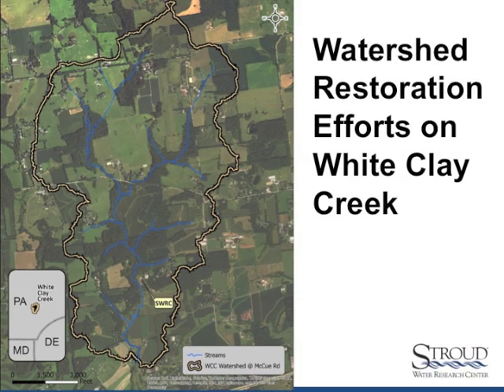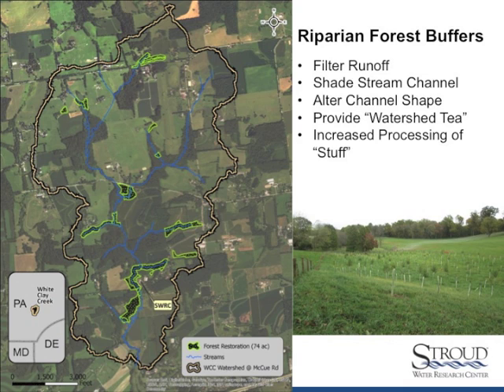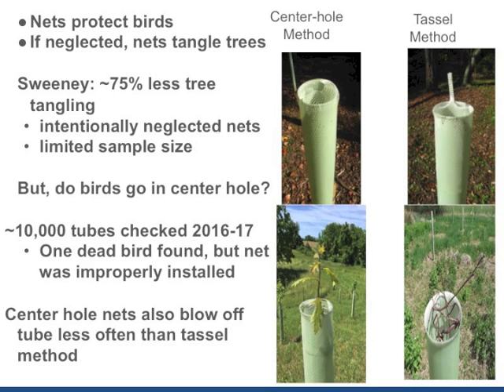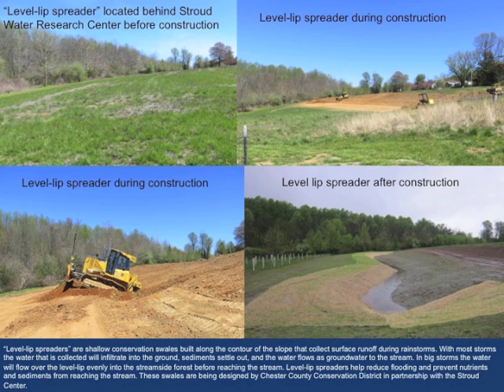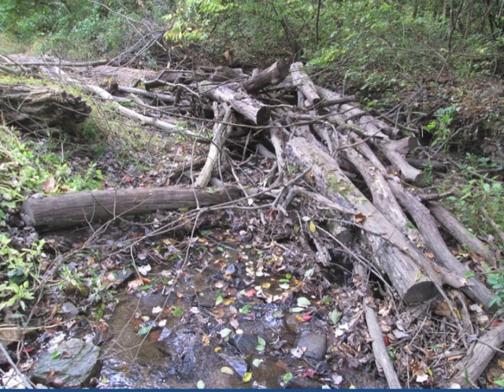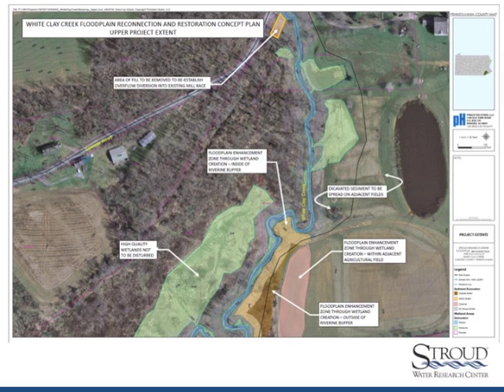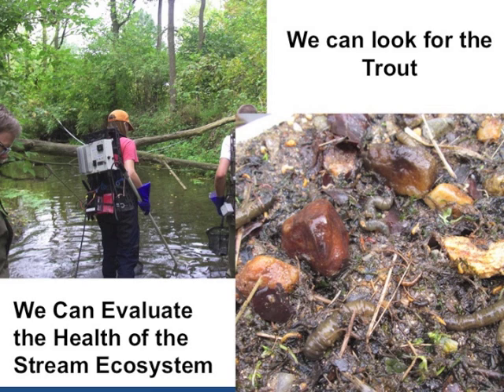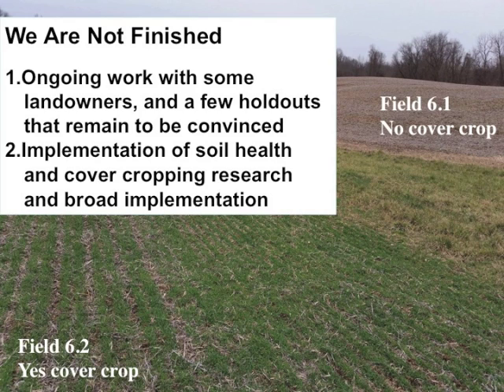Watershed Restoration Efforts on White Clay Creek